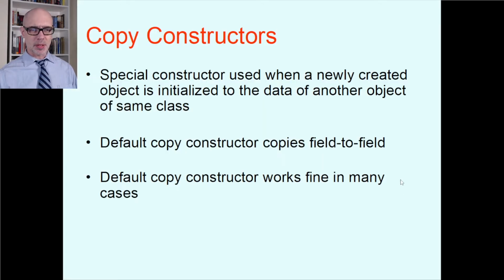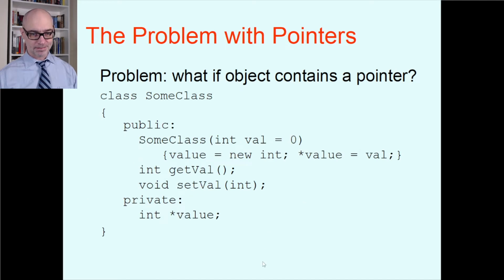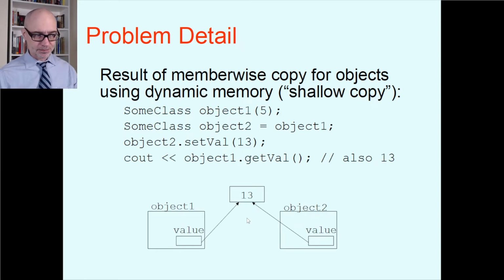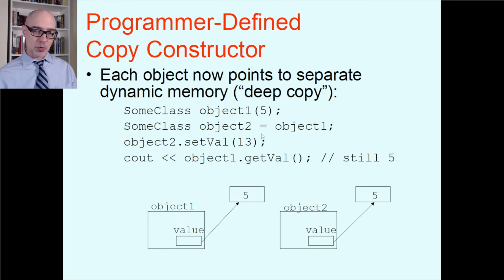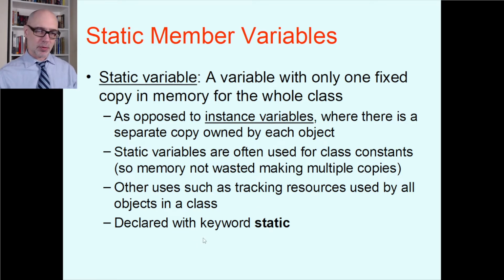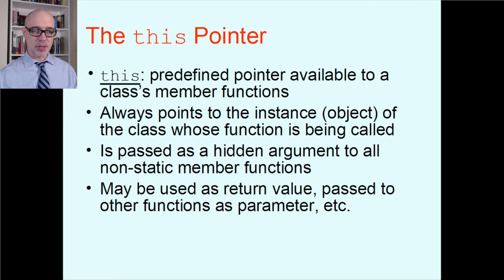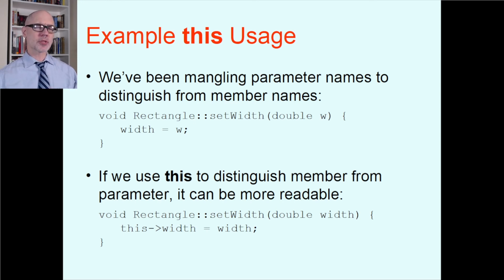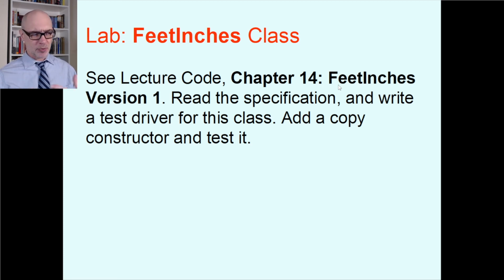Copy Constructors, Static Members, and Friends | Starter C++ Programming, Ch. 14A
Dan consider more features of object-oriented program: taking more control of object initialization with a copy constructor, static members that only exist in one place per class, the automatic "this" pointer in each object, and friend functions of classes.